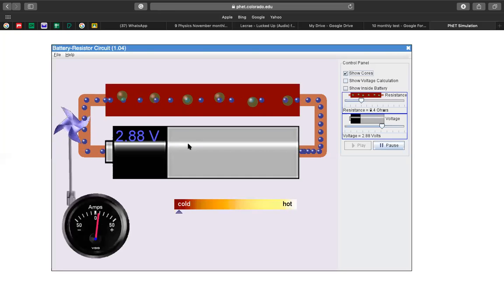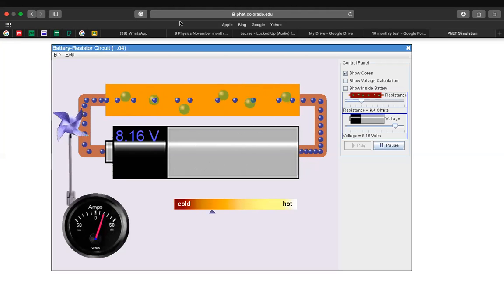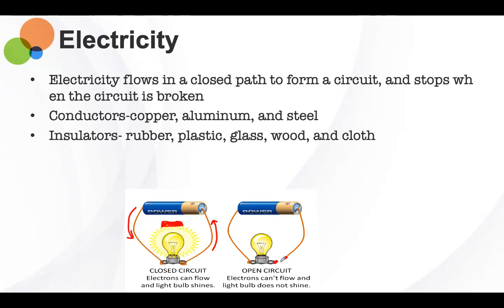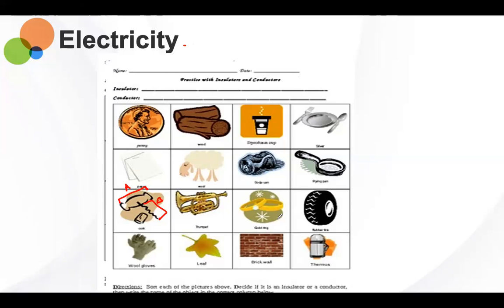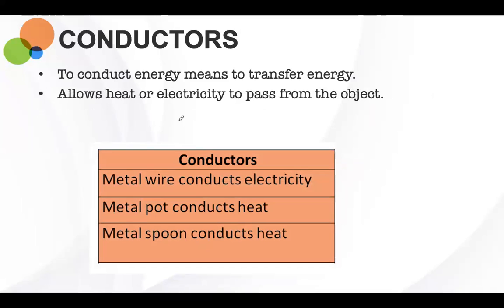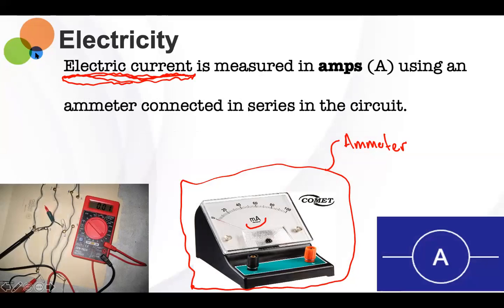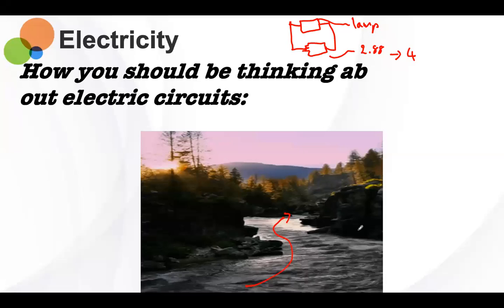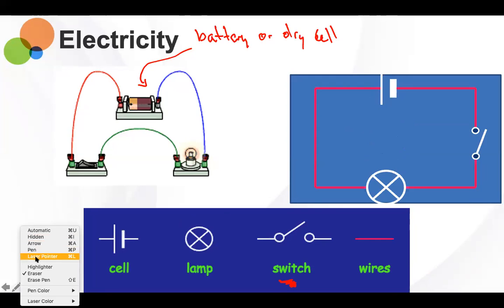Grade 9 loyalty November 26, 2020